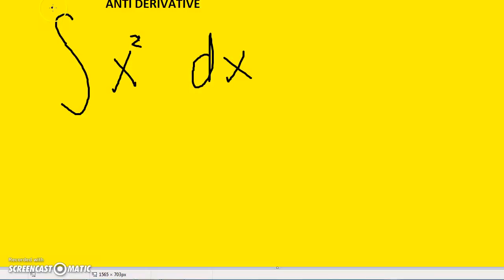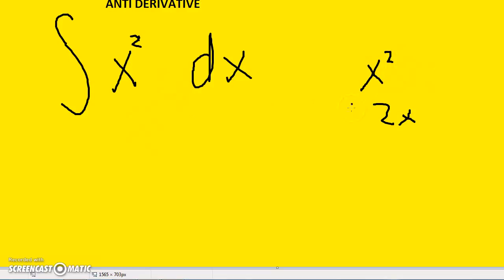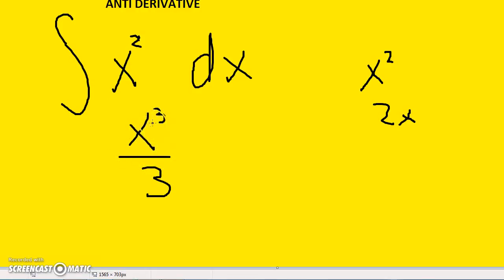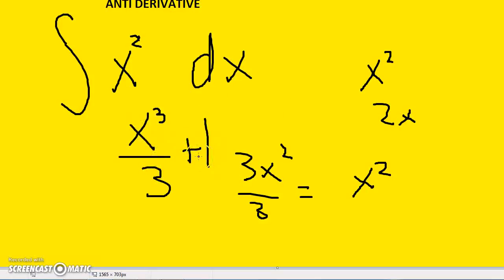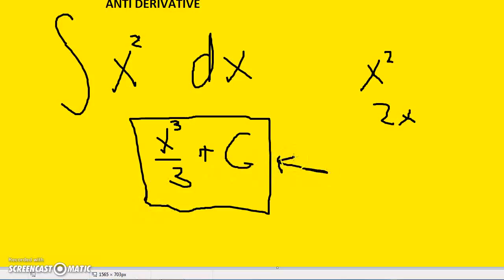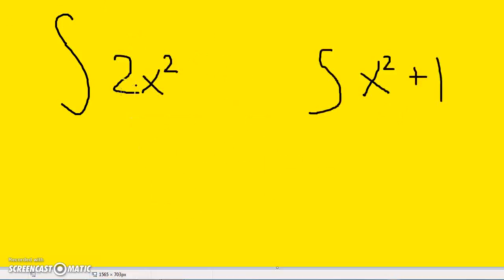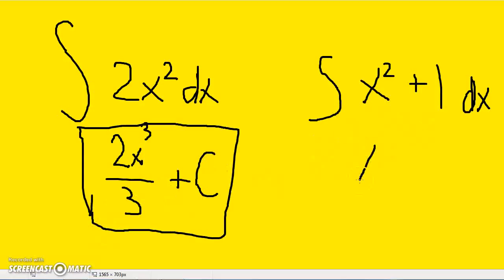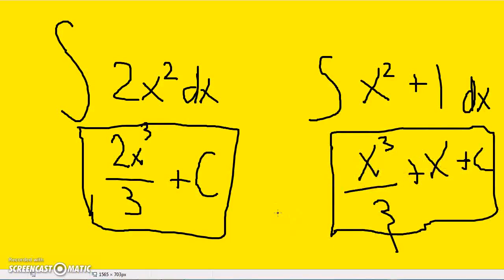Antiderivative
How to Evaluate Anti Derivative/Indefinite Integrals.